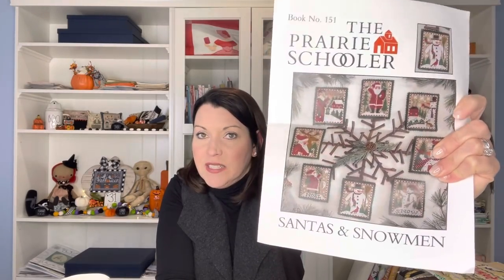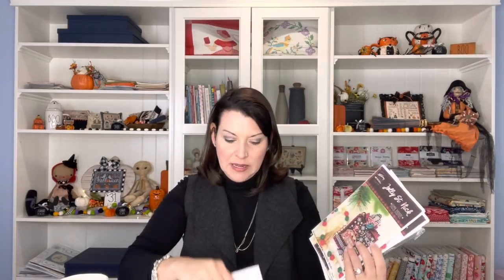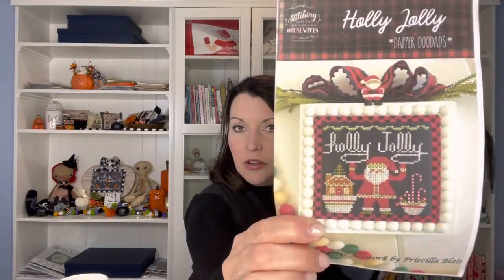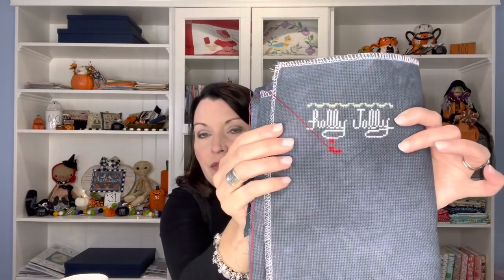FlossTube 32 - Annie's Christmas WIP Parade!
Please join me for a cross-stitching Christmas WIP Parade!

Project Bags:
Project Bags for this episode:
Tiny House Stitcher

Joyful Stitching

Kreative Carol Designs

PDF Cross Stitch Patterns:
The Little Boot

Etsy Shops:
Empty Nest Sewing Shop
Stitching with the Housewives